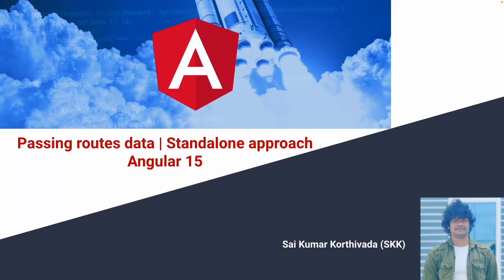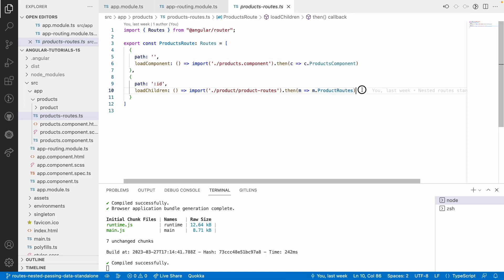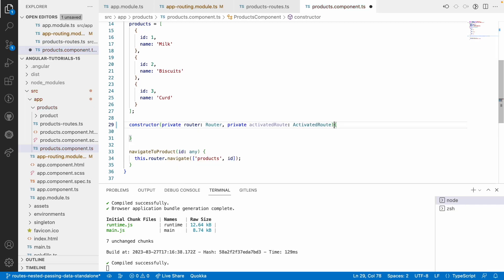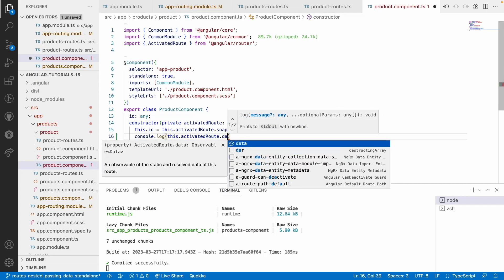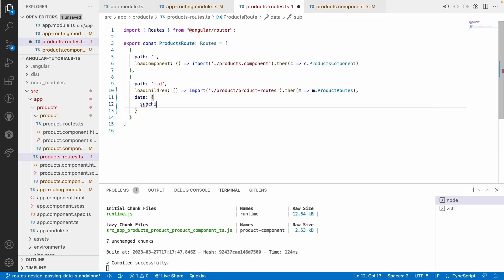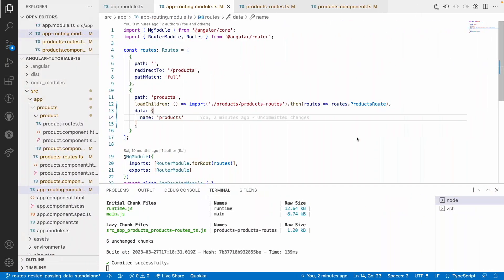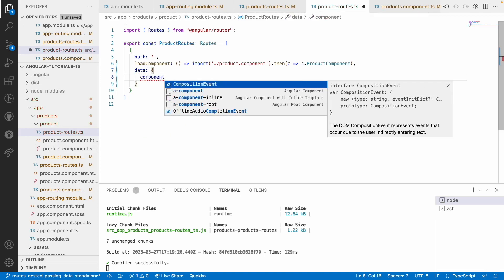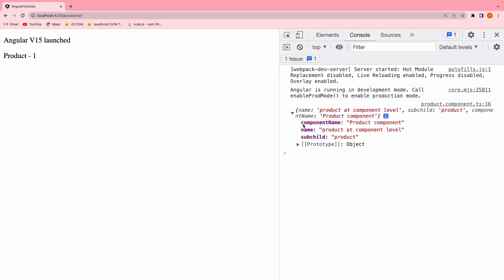Passing routes data | Standalone Approach | Angular 15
1. How to pass the data in route configuration in angular
2. How to access the data object in angular component.
3. How to pass data in standalone approach.
4. Ways of passing data for a standalone component routes.